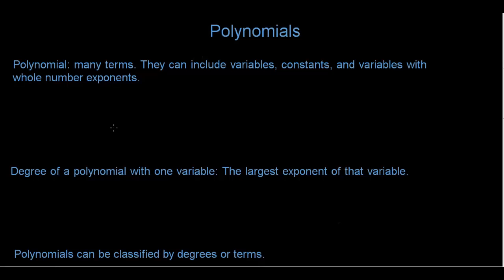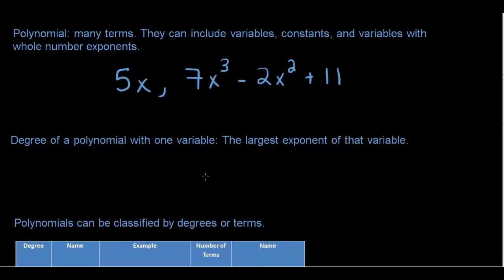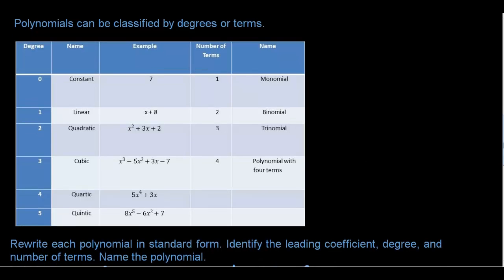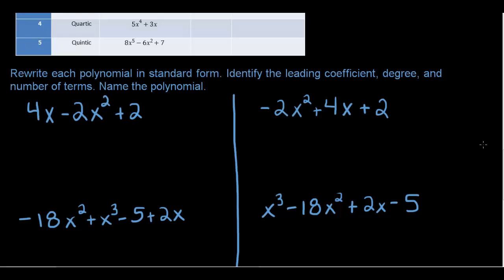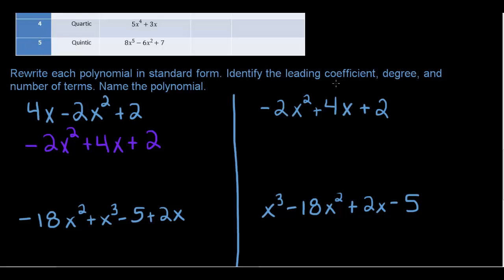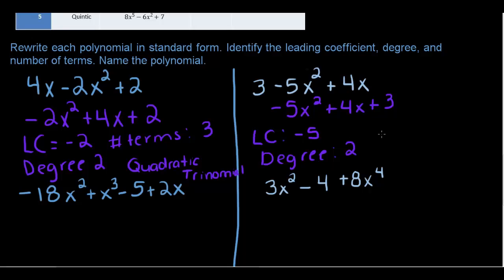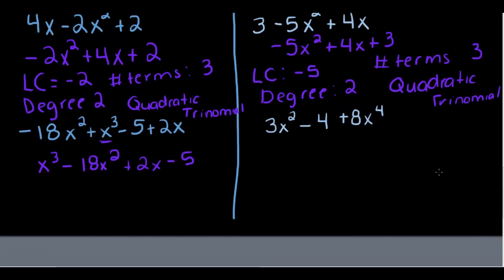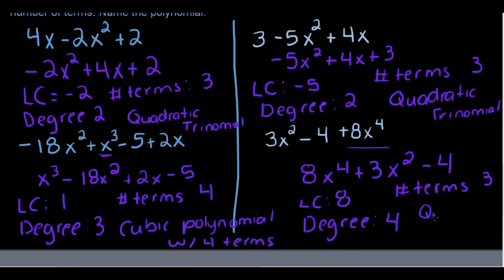Classifying Polynomials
Naming Polynomials